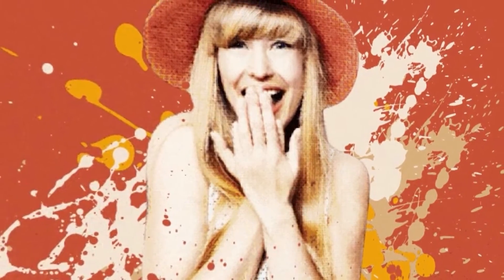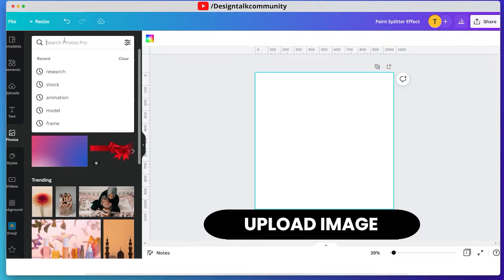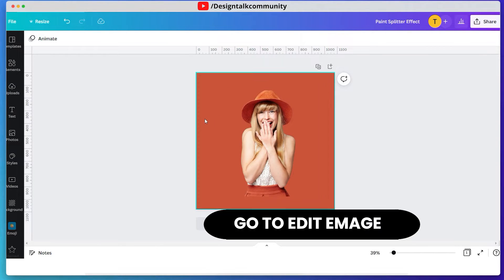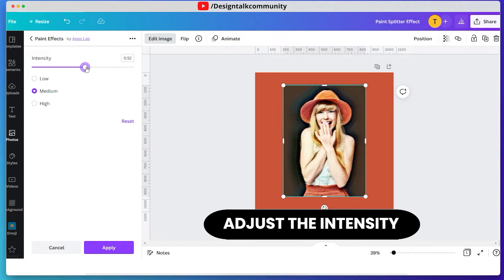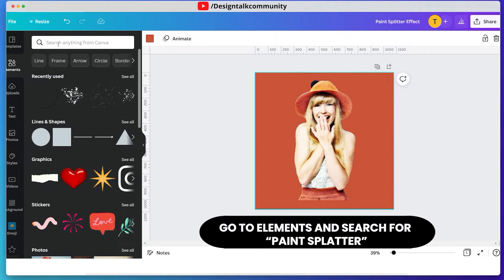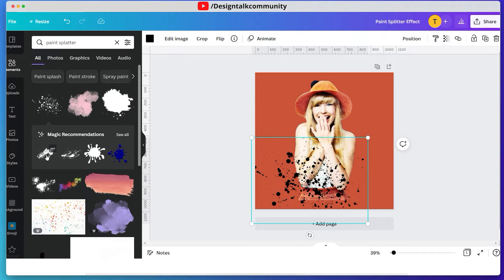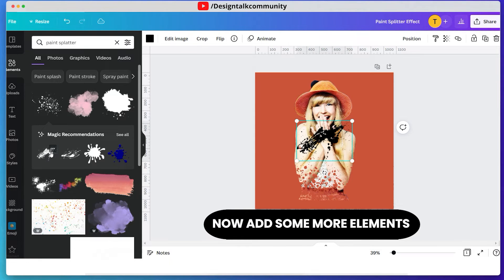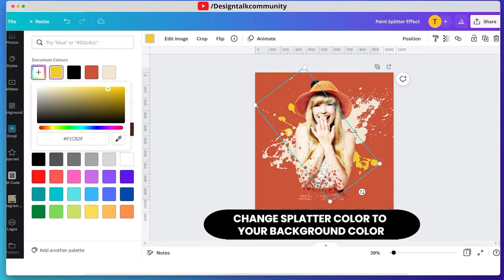Amazing Paint Splatter Effect In Canva | Learn How To Make A Paint Splatter Effect | Design Talk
Learn How to make amazing Paint splatter effect in Canva With step by step guide. This method works with many kind of photos. Follow this tutorial to get more paint splatter styles also with best quality background change.

Timestamps -
00:00 - Intro
00:27 - Start Design
01:02 - Remove Background & Apply Effects
02:46 - Add Splatter Elements & Resize
06:10 - Final Result
06:20 - Watch Next